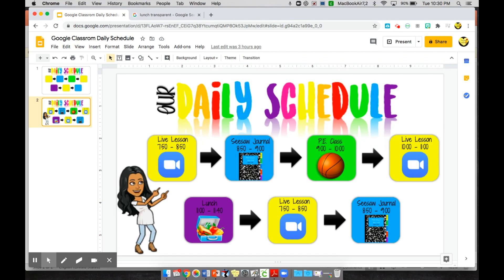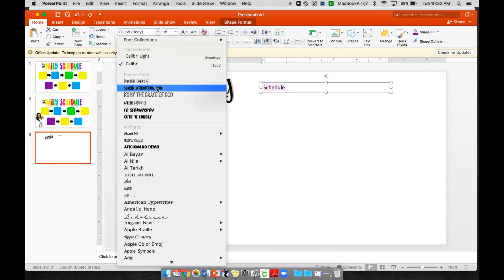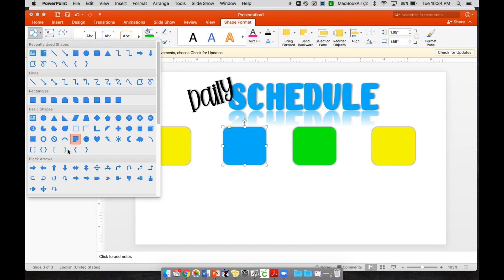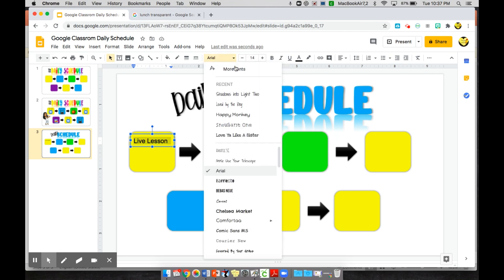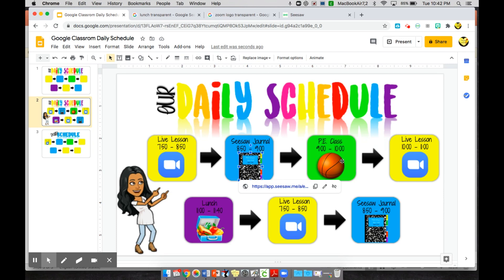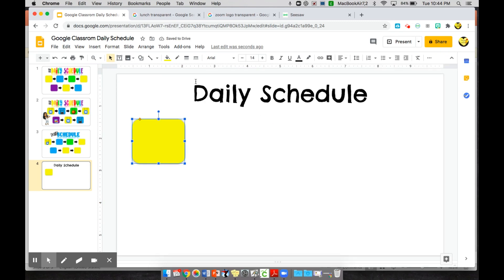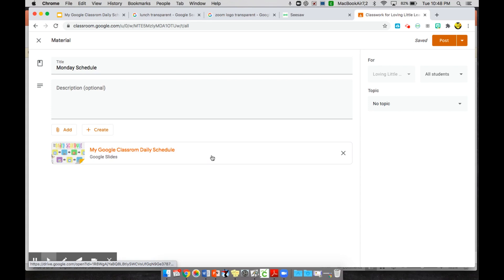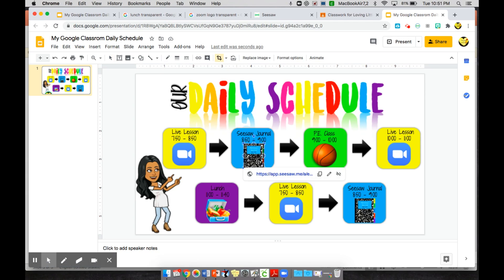Creating Interactive Daily Schedules for Google Classroom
This video will walk you through how to create an interactive daily schedule to post for your students in Google Classroom!